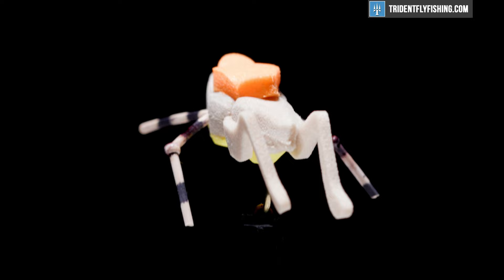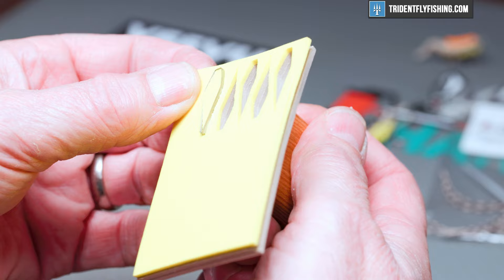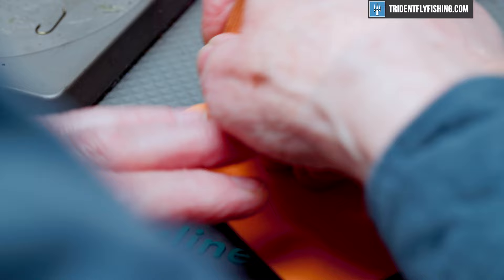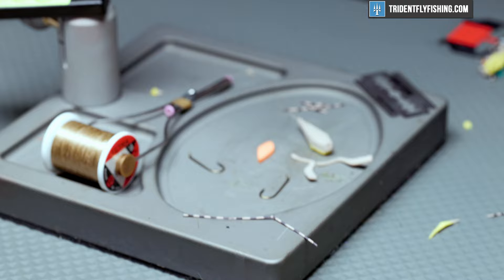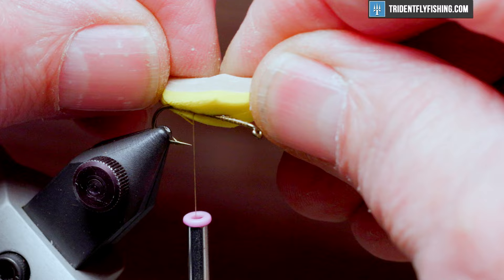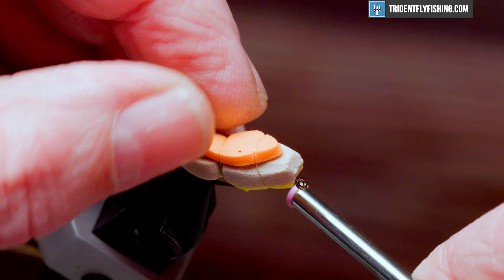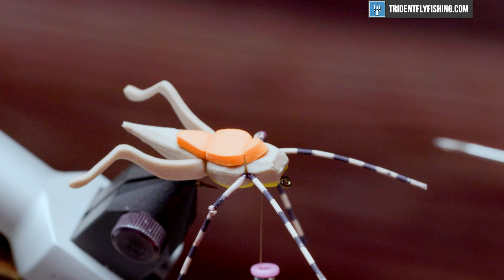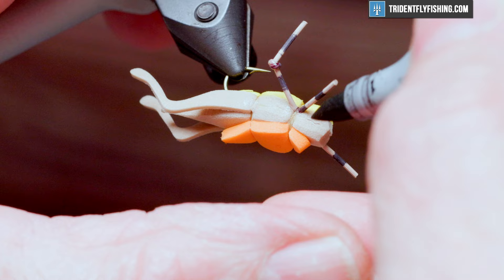Morrish Hopper Fly | Best Hopper Pattern? | Fly Tying Tutorial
The Morrish Hopper was created by Ken Morrish and is considered by many to be one of the most effective hopper patterns out there. It utilizes a foam body which is easy to form using The River Road Creations cutters. These cutters are available in a 2-piece set in various sizes containing a body cutter and an indicator cutter. You can also purchase large and small hook-size sets containing 4 cutter sizes each. As a bit of a variation for this fly for the rear legs, I will be using the River Road Hopper Leg cutter instead of the original round rubber legs.

Chapters
0:00 - Intro
0:50 - Body Components
5:00 - Hook & Thread
5:40 - Glue
6:00 - Body
8:00 - Legs

Got Questions?